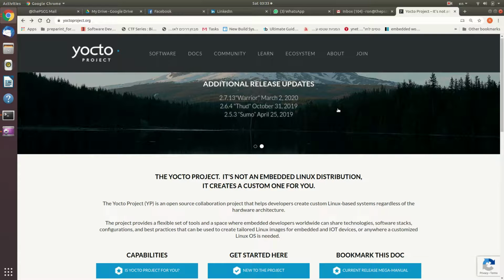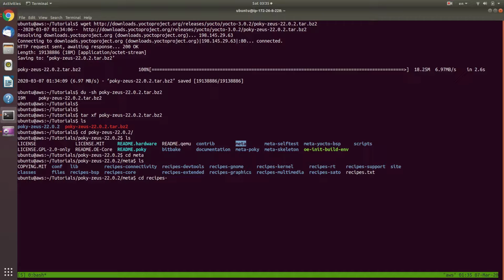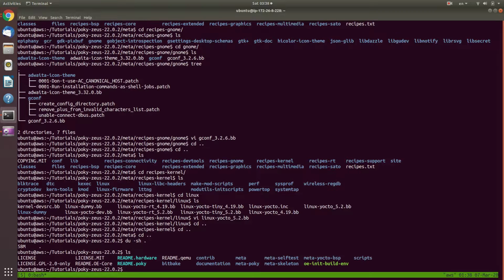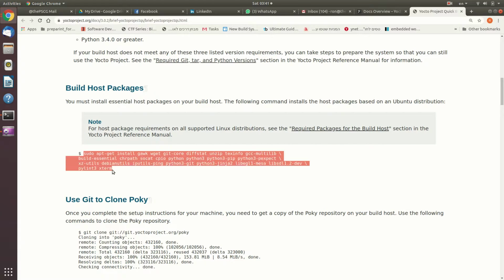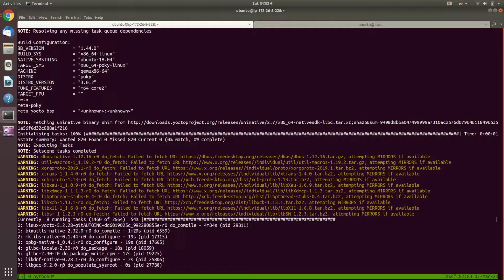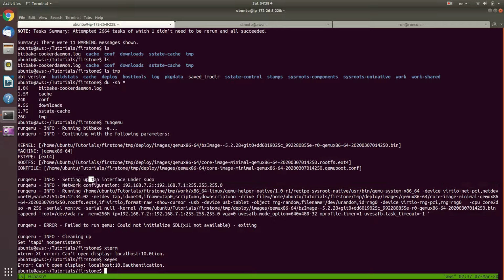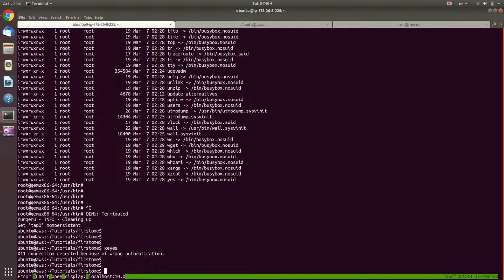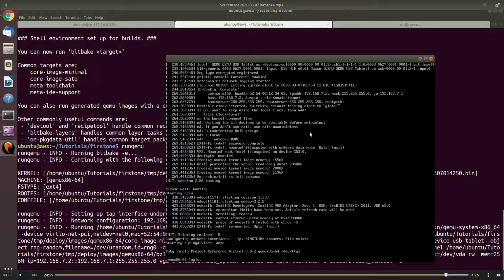Yocto Project quick start guide - tips, guidelines and pitfalls for your first (remote) build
This video shows how to get started with Yocto Project and build your first   for the core-image-minimal target for the qemux86-64 machine (emulator).
While being very simple and not customizing anything, the advantage of the video is that it shows very common (and annoying) pitfalls in setting up, and allows a smooth workflow for experimenting with the Yocto Project for the first time (if you have access to a strong build server in your company/AWS/GCE/Azure/... instance), so you don't need to clean up disk space, worry about the time, etc.

The next video in the series shows how to cleanly add another package.